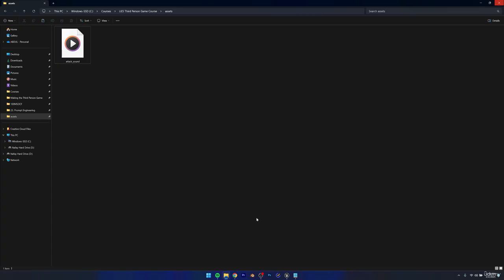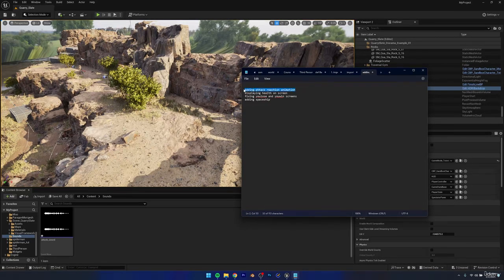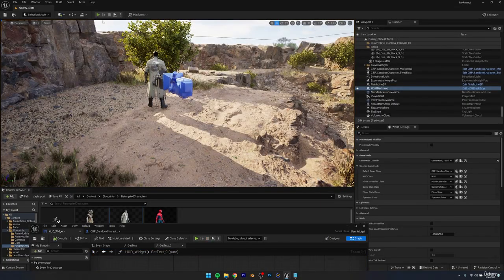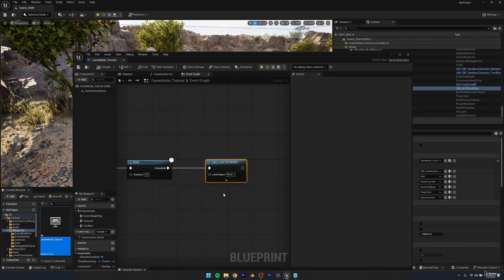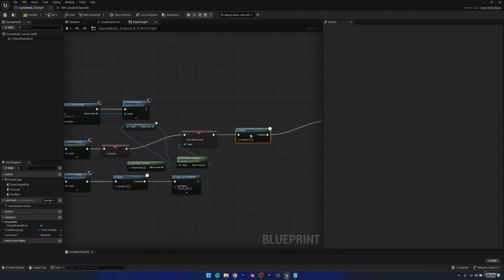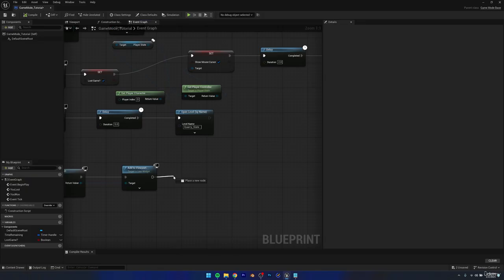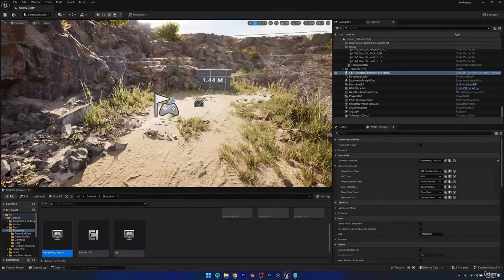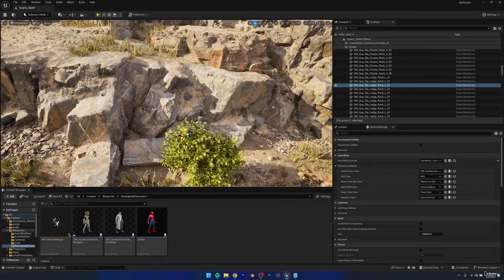p3 9 Making Final Tweaks Pt 1